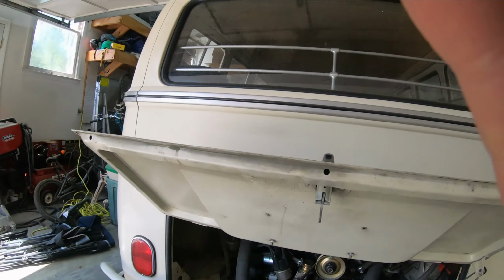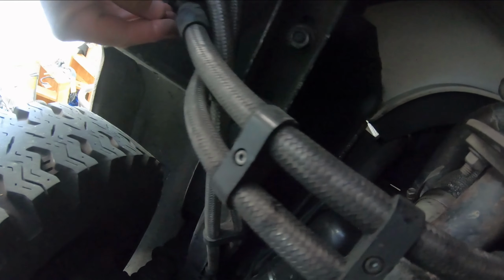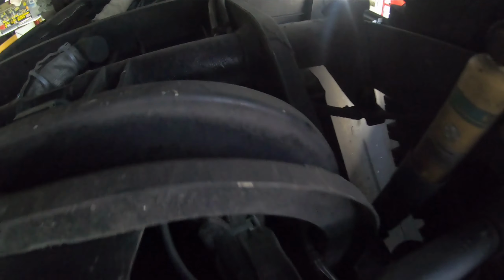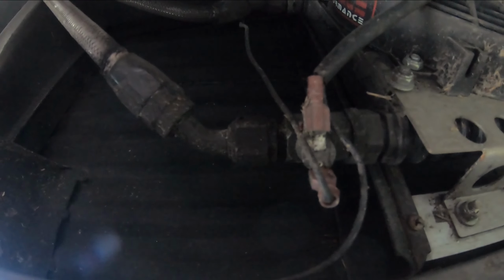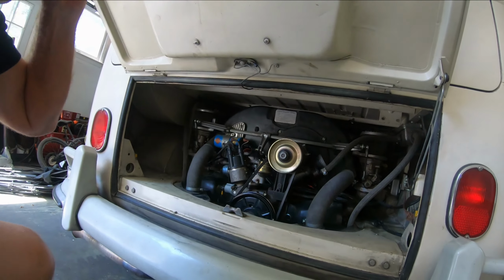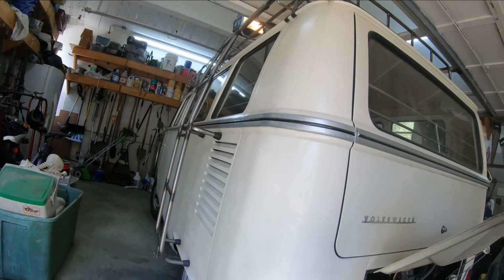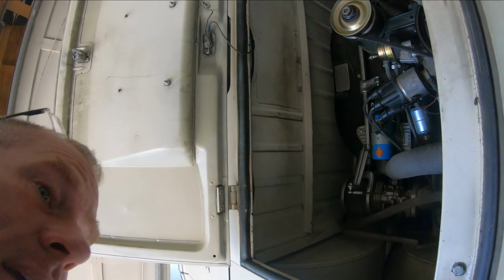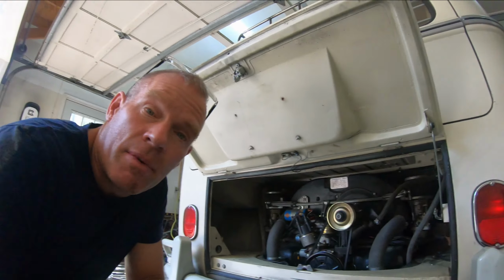1966 Volkswagen Split Bus - Video 8 - Full Flow Oil Upgrade with External Cooler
Mikes Bus - 1966 Volkswagen Deluxe Microbus - 13 window German bus.  Mike got this bus in 2019 and has been DIY restoring it, including Exterior, Interior, Engine, Transaxle, Electrical, Fuel Tank, etc...

This video is on the addition of a full flow oil filter system and external oil cooler.  In addition the video shows an additional oil sump and temperature and pressure gauges.

Volkswagen VW Splitty Transporter Microbus Deluxe 13 Window Split German Bus

Mike Larson
Chapel Hill, North Carolina